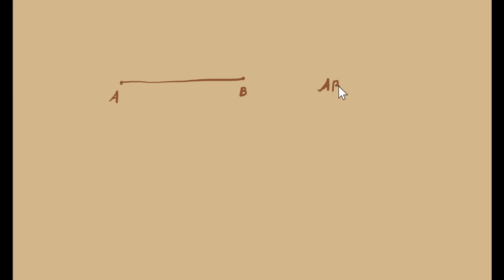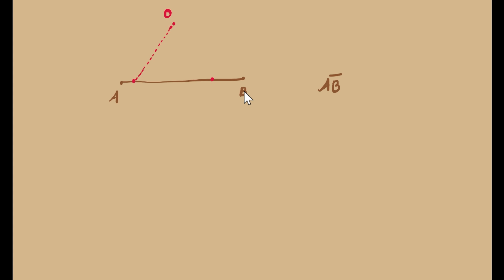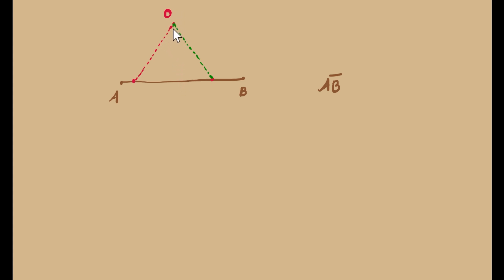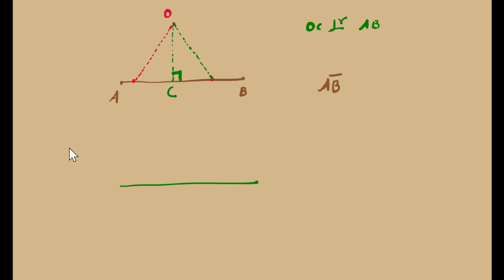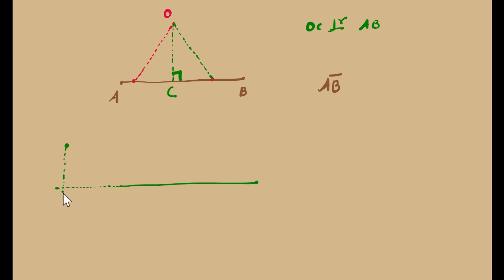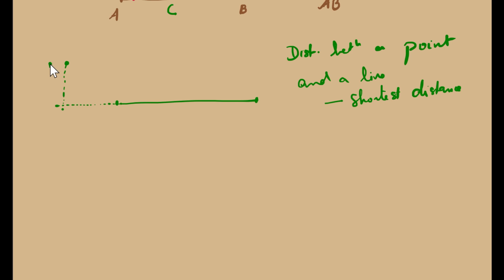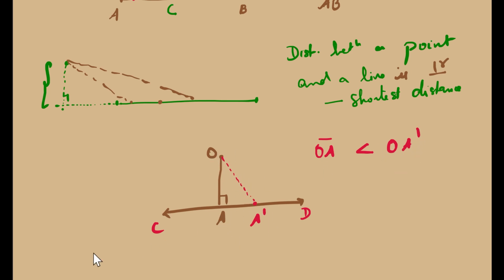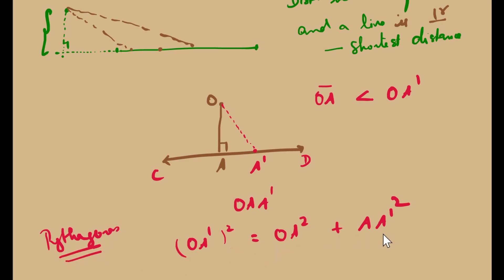Defining the distance between a point and a line (the shortest distance proof)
We know to measure the distance between two points. This video discusses how the distance between a point and a line is measured. The shortest distance is the perpendicular distance between a point and a line. 'The length of the perpendicular from a point to a line is the distance of the line from the point. A formal proof for the same is also provided.

00:00 Distance between any 2 points
00:38 Distance between a point and a line
03:40 Formal proof to show that the length of the  perpendicular is the shortest distance to any line.
(This is the answer to 'Show that of all line segments drawn from a given point not on it, the perpendicular line segment is the shortest')

Missed the previous lesson/video?